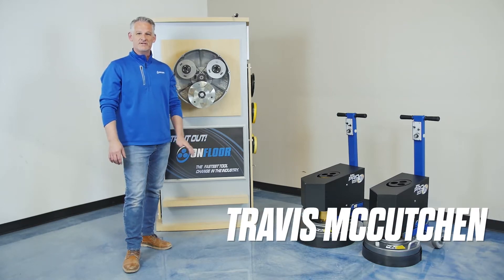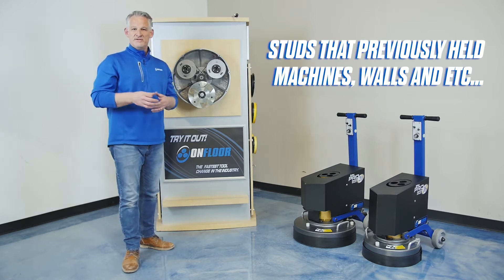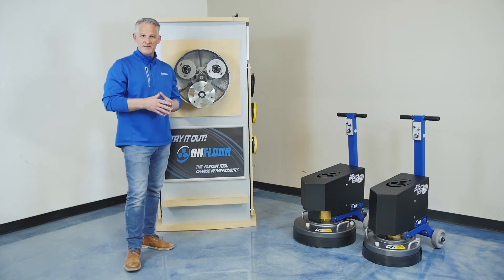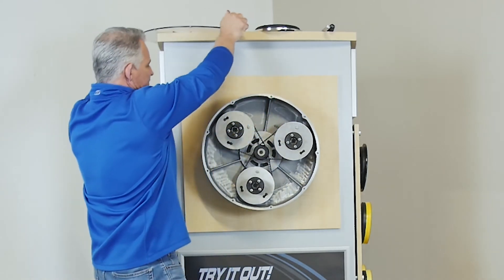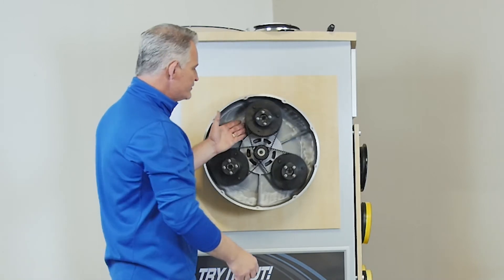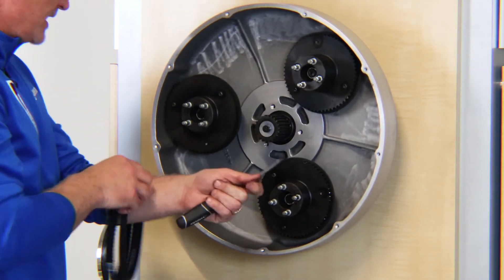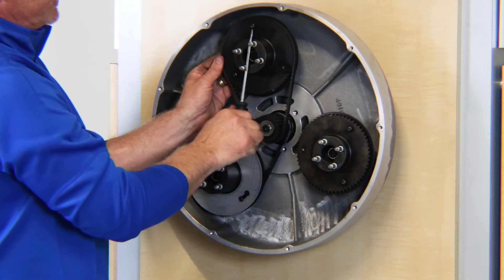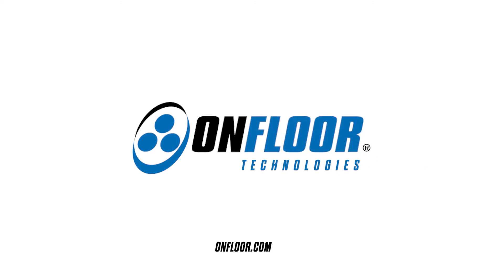How to Change the Belts of an Onfloor OF16Pro and OF20Pro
In this episode of OnFloor's Fast and Easy Tech Tips, you will learn how to easily replace the belts of an OnFloor OF16 Pro and OF20 Pro. You will also learn how most of the belts get broken and some tips on how to avoid breaking it. By performing proper maintenance and following our step-by-step process, your equipment is going last longer.

The Onfloor OF16Pro is a multi-surface planetary machine that is equipped with Onfloor’s patented triple-belt technology. The platform quickly transforms to become a Concrete Floor Grinder, a Concrete and Stone Floor Polisher, a Wood Floor Sander, and a Wood Deck Resurfacer in seconds by changing the tooling. The OF16Pro is capable of preparing concrete for a coating, removing paint/coatings from concrete, removing mastic and glue from concrete, refinishing interior wood floor surfaces, removing worn finishes from wood surfaces, flattening wood surfaces, preparing exterior decks and much more.

The Onfloor 20Pro is a floor grinder, floor polisher, and wood floor sander that can radically increase your diversity. The 20Pro is a highly efficient machine equipped with Onfloor’s patented triple-belt planetary technology that provides a unique Spirograph pattern on the floor. The 20Pro is designed for multi-surface applications such as sanding wood, grinding concrete, polishing concrete, and the removal of all types of coatings and adhesives. It’s light enough to sand wood yet heavy enough to grind, polish, and prepare concrete at a high rate of speed. The 20Pro platform also incorporates Onfloor’s unique and patented tool attachment system. This system provides flexibility for the tools to follow the contour of the substrate and scratch it evenly. Therefore, minimizing the over grinding of high spots while consistently scratching the low spots.